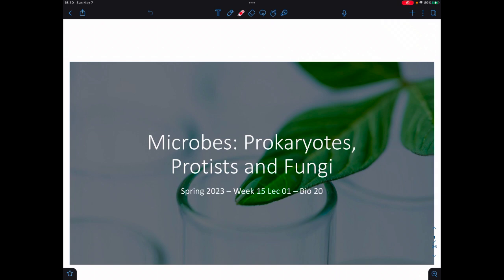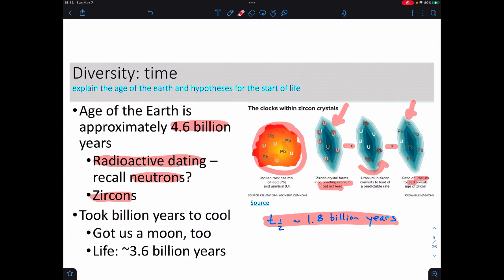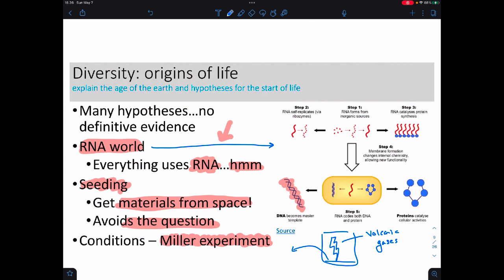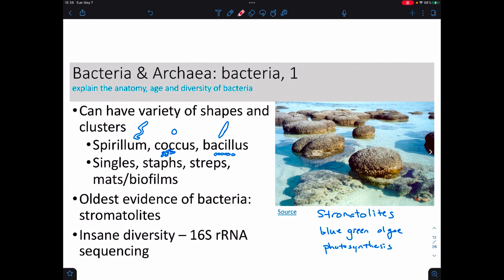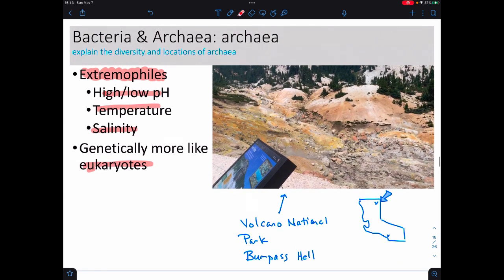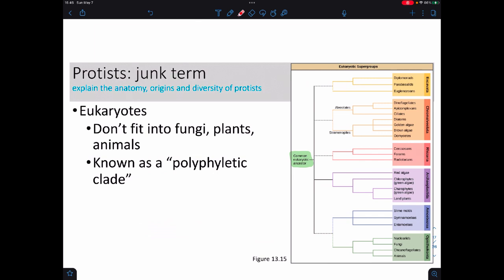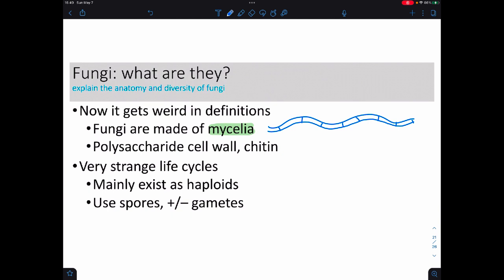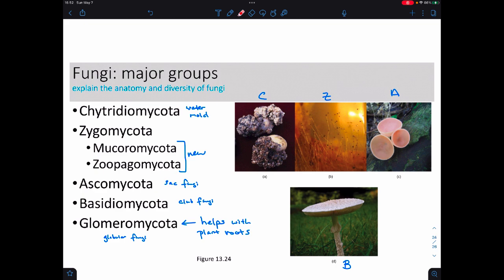Saddleback College: Biol 20 Spring 2023 - Week 15 Lecture 1